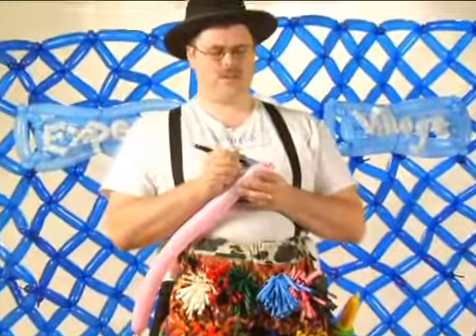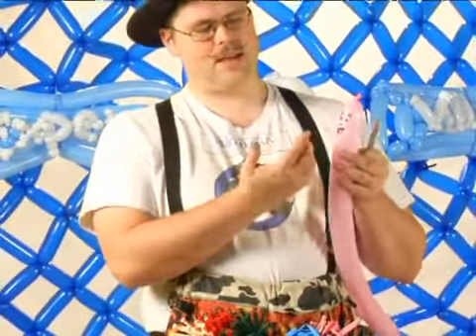How to Use the Marker, Magic Pipe, & T Snippet in Balloon Folding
How to Use the Marker, Magic Pipe, & T Snippet in Balloon Folding. Part of the series: How to Do Balloon Folding. Learn how to use the marker, magic pipe, and t-snippet with expert tips on balloon animals and creations in this free balloon folding video clip.